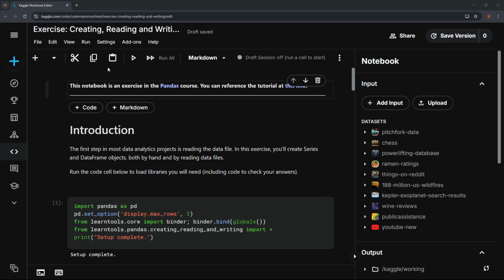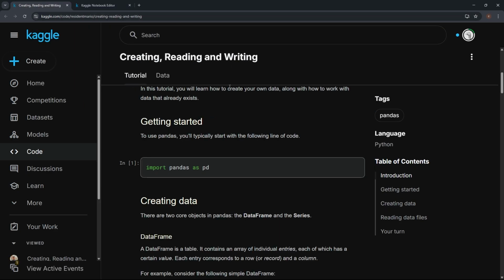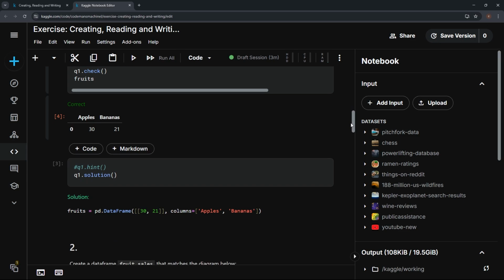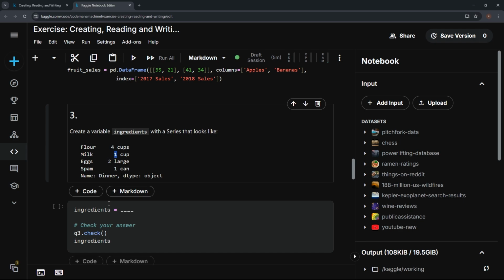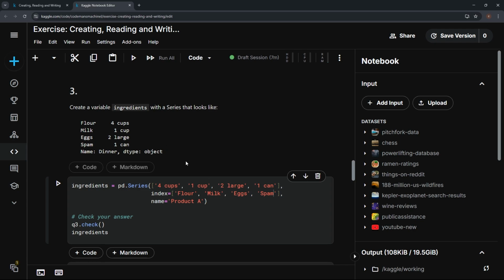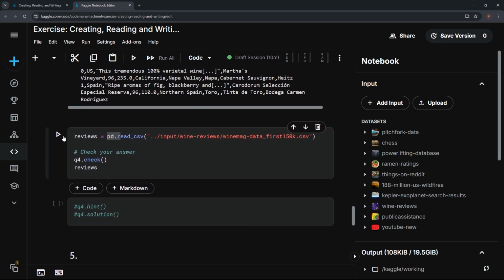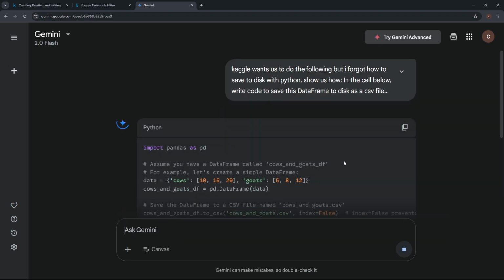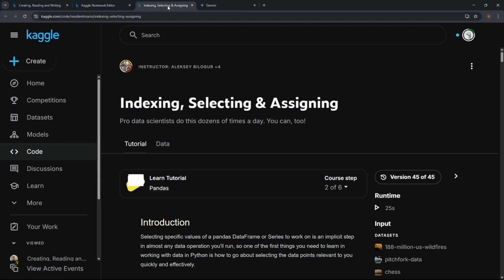Beginner Machine Learning | Kaggle: Pandas Python Library | Exercise: Creating, Reading and Writing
📊 "Kaggle Pandas Exercise: Creating, Reading, & Writing - Hands-On Data Wrangling!" 📊

🔍 We're diving into the Kaggle Pandas exercise, "Creating, Reading, and Writing." Let's tackle these challenges and solidify our data manipulation skills!

📌 Setting Up the Environment:

import pandas as pd: Importing the Pandas library.
pd.set_option('display.max_rows', 5): Limiting the displayed rows to 5 for brevity.
from learntools.core import binder: Importing tools for answer checking (not crucial for our learning).

📊 Exercise 1: Creating a DataFrame:

We need to create a DataFrame called fruits with "Apples" and "Bananas" columns.
Solution 1 (Dictionary): Using a dictionary with column names as keys and lists as values.
Solution 2 (List of Lists): Using a list of lists and specifying column names separately.
Both solutions are valid; we'll discuss the pros and cons.

✏️ Exercise 2: Creating Another DataFrame:

We'll create a DataFrame called fruit_sales with sales data for 2017 and 2018.
We'll use the index parameter to set the row labels.
We'll explore different ways to construct the DataFrame.

🌍 Exercise 3: Creating a Series:

We'll create a Series called ingredients with ingredient names and quantities.
We'll learn how to create a Series with custom index and name.
We'll discuss data types (object for strings).

📈 Exercise 4: Reading a CSV File:

We'll read the winemag-data_first150k.csv file into a DataFrame called reviews.
We'll use pd.read_csv() and the index_col parameter.
We'll compare our solution with the official one.

🤖 Exercise 5: Saving a DataFrame to CSV:

We'll save the animals DataFrame to a CSV file named cows_and_goats.csv.
We'll use the to_csv() method.
We'll discuss the index=False parameter (optional).

🚀 Moving Forward:

We've completed the "Creating, Reading, and Writing" exercise.
We're now moving on to "Indexing, Selecting, and Assigning."
Let's continue our Pandas journey!